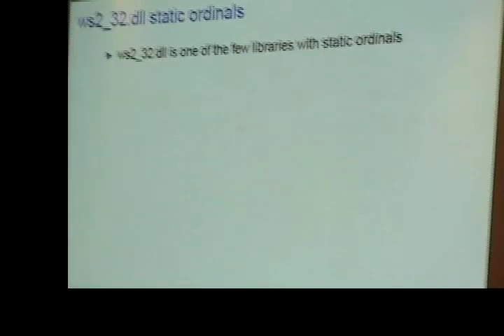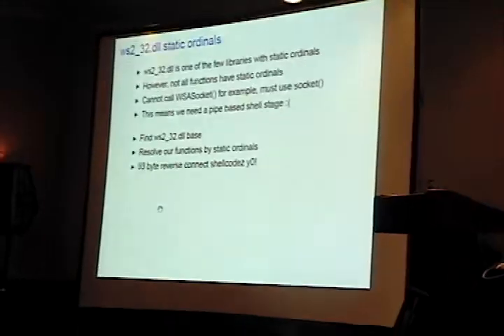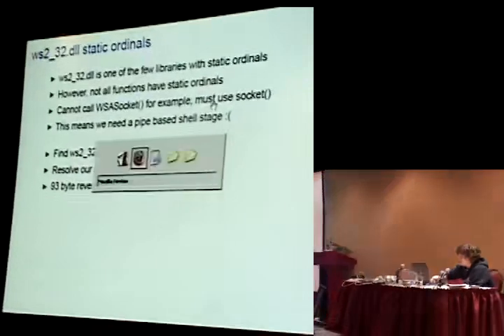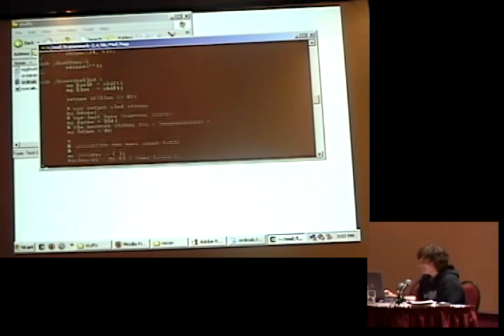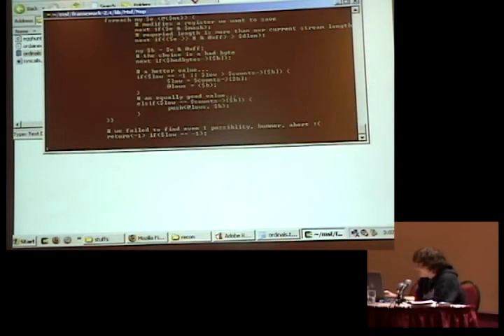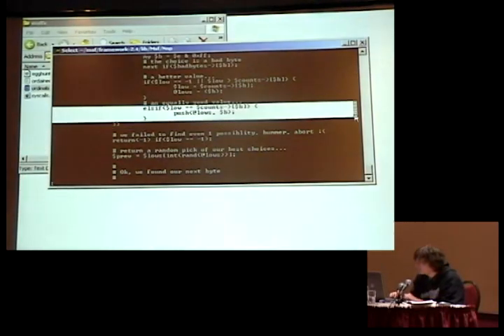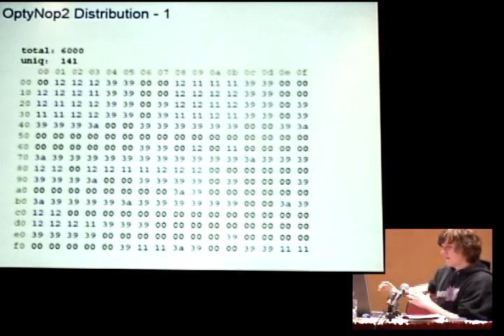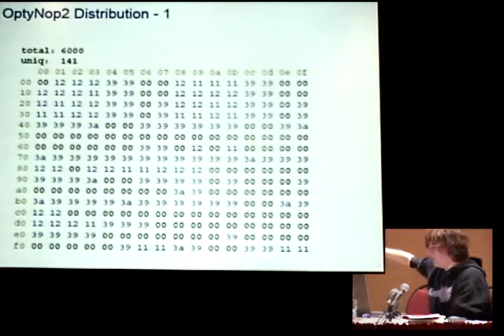spoonm recent shell code developments